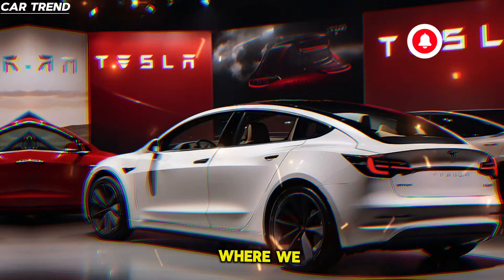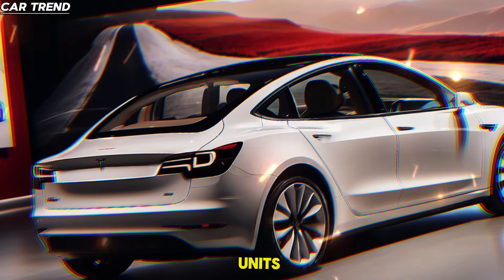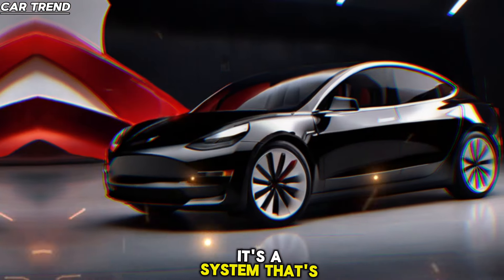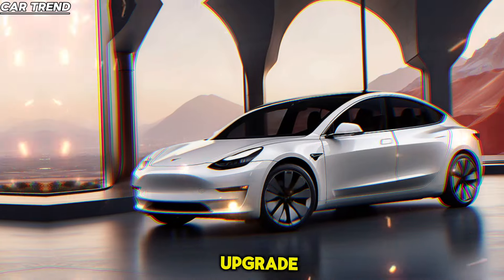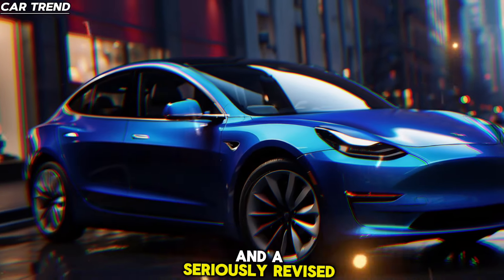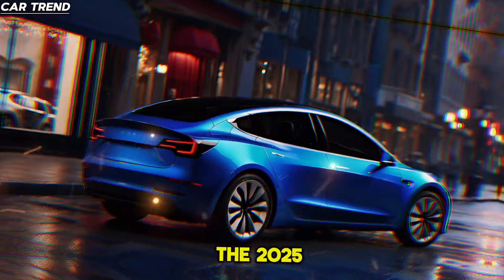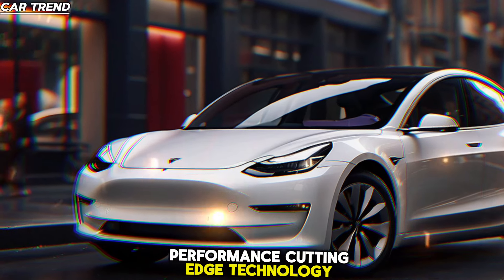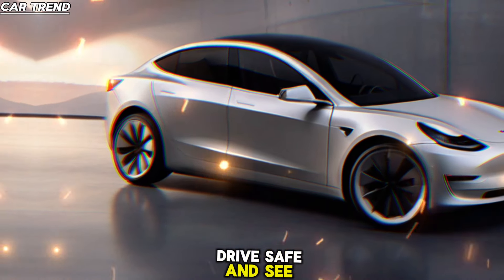Discovering The New 2025 Tesla Model 3 | New 2025 Tesla Model 3 Unveiled - First Look!!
"Experience the future of electric mobility with the groundbreaking 2025 Tesla Model 3. Unveiled to the world, this sleek and innovative vehicle redefines the standards of automotive excellence. From its cutting-edge design to its unparalleled performance, every aspect of the new Model 3 reflects Tesla's commitment to pushing the boundaries of technology. Get ready to embark on a journey of discovery as you explore the features and capabilities of this remarkable car. Stay ahead of the curve and be among the first to witness the unveiling of the new 2025 Tesla Model 3 - a true masterpiece of engineering and innovation."

Hashtags;